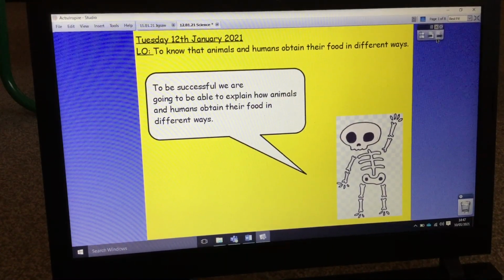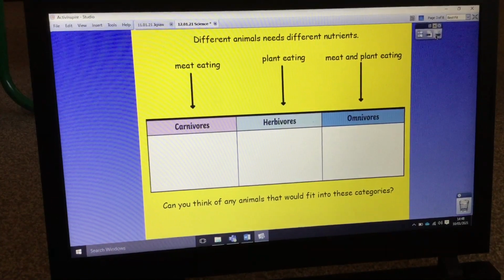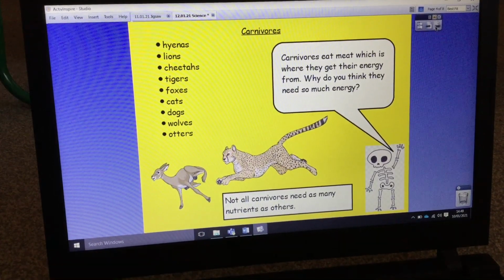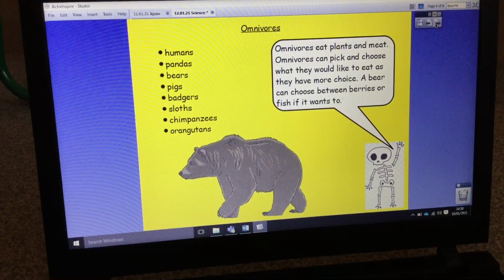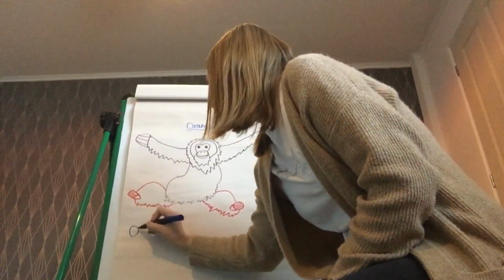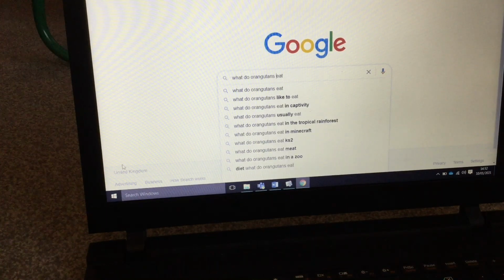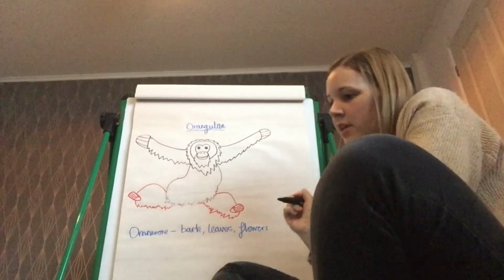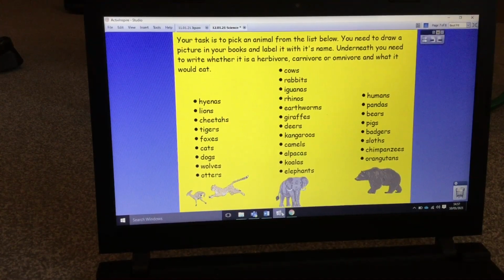Tuesday 12th January - Science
This week, find out about carnivores, herbivores and omnivores.